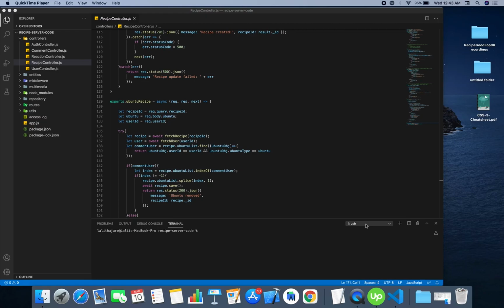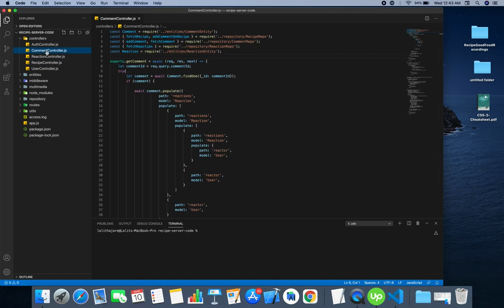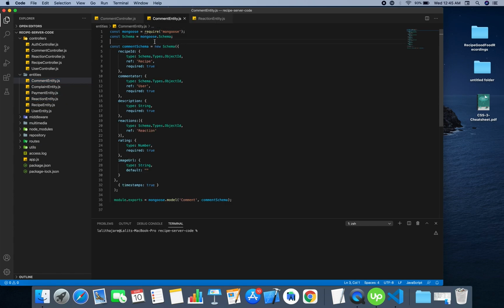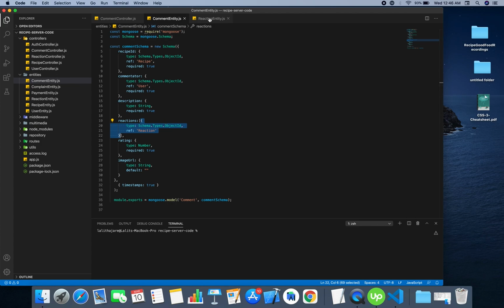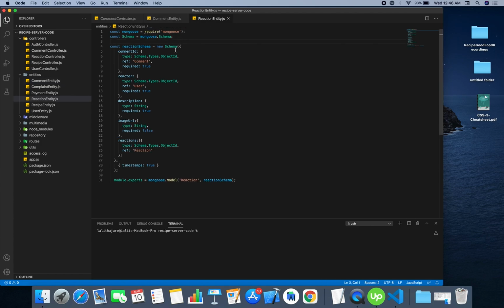9. Good Food - Recipe App [ Comment Controller - PART 1 ]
The video explains basic working of fetching of comment details
where nested reactions will also be fetched.
If you have not viewed the previous video that explains commenting mechanism with a diagram, I suggest you view that first.